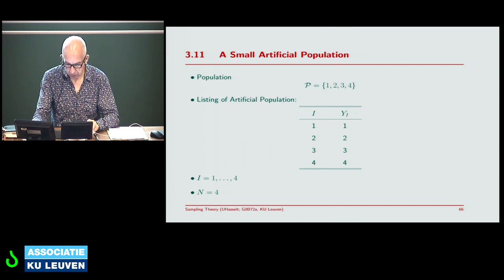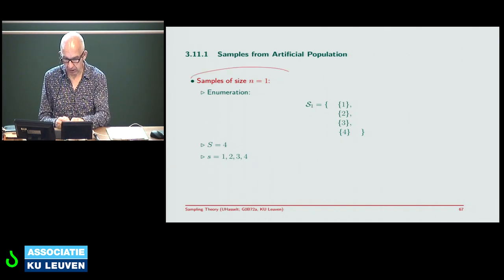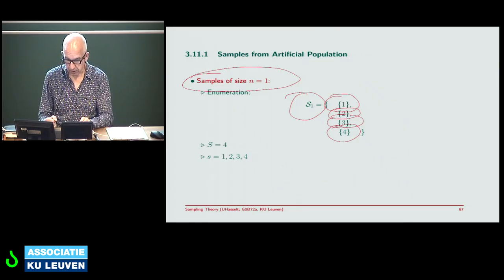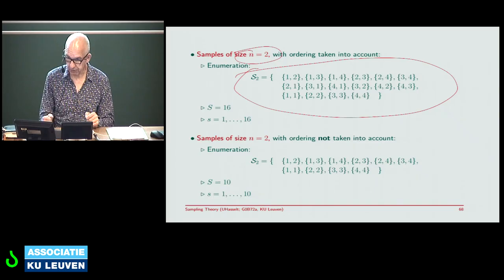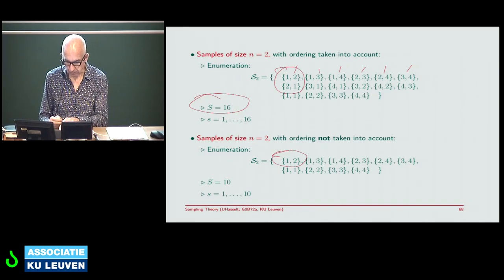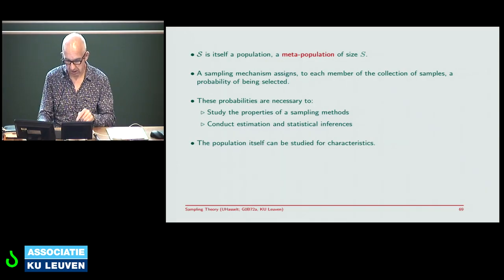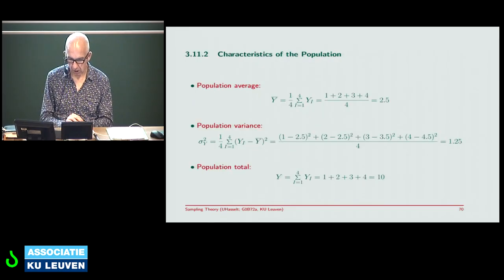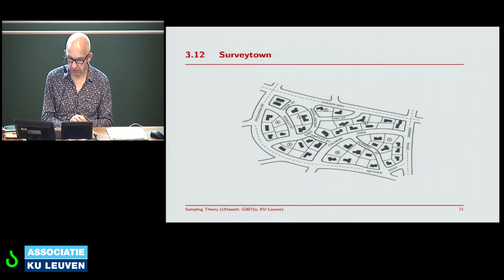Sampling Theory KU Leuven 8